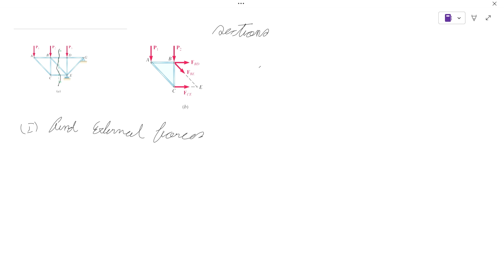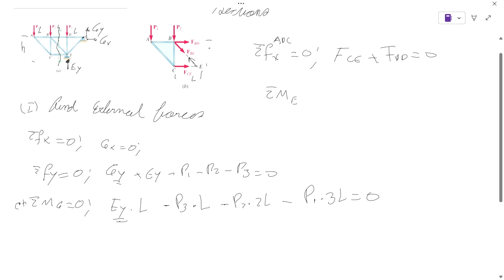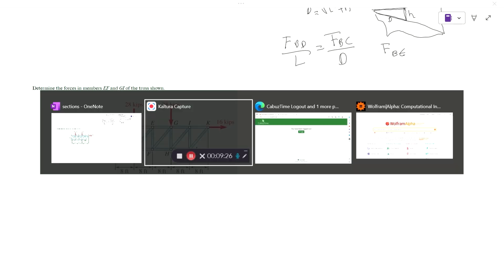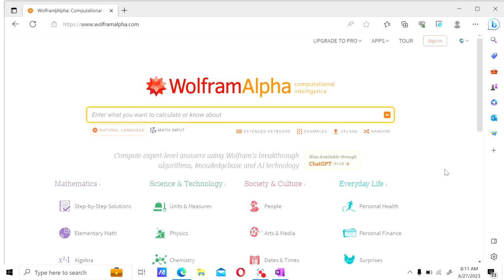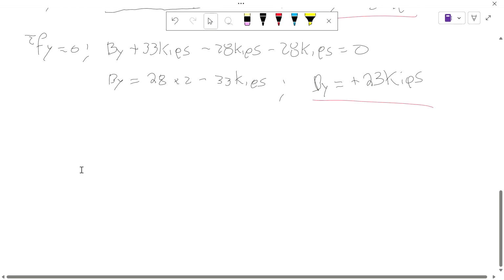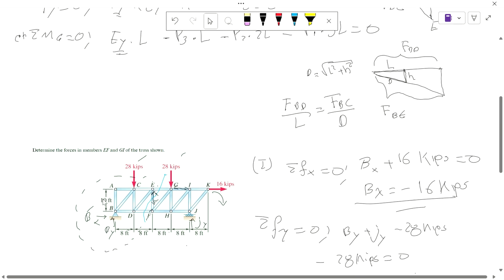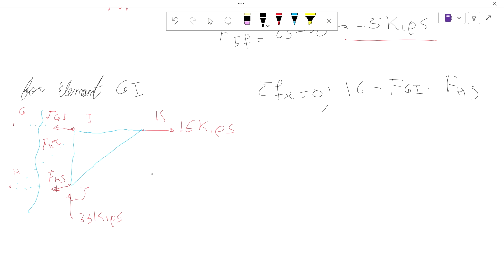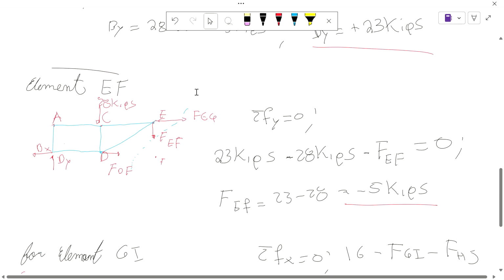Method of Sections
This video shows how to compute internal forces in structural elements.